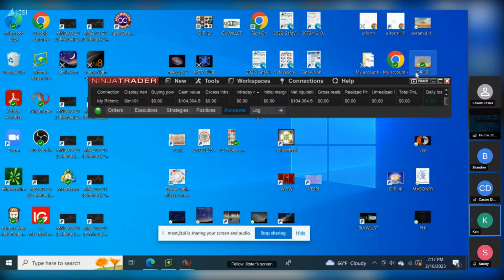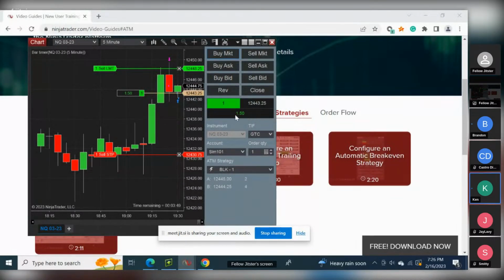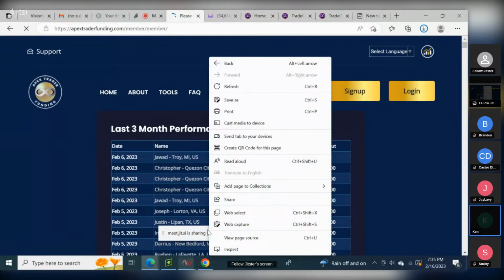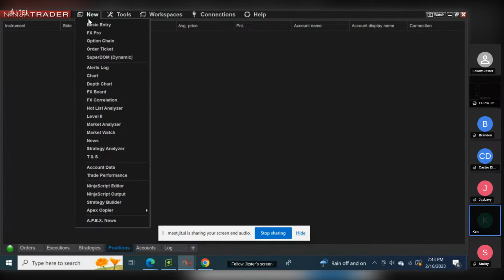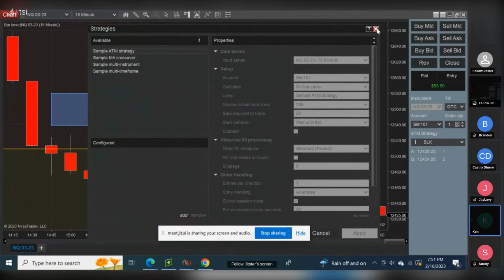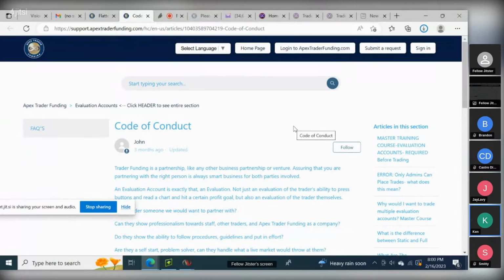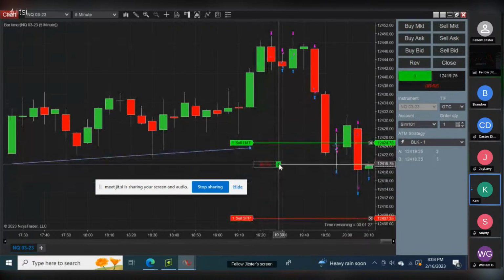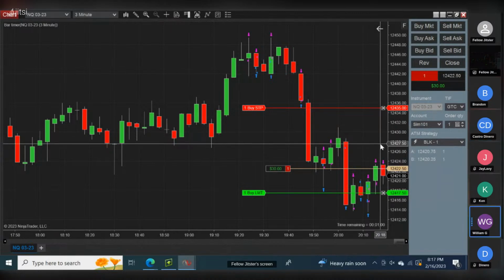Brandon Arrington Market Maker Live Stream Ken Apex funding